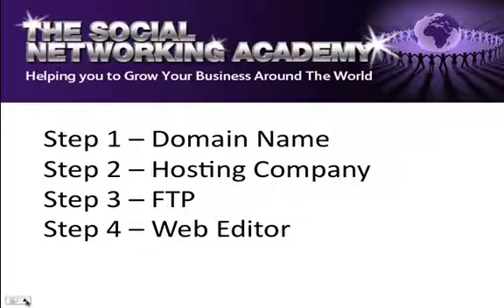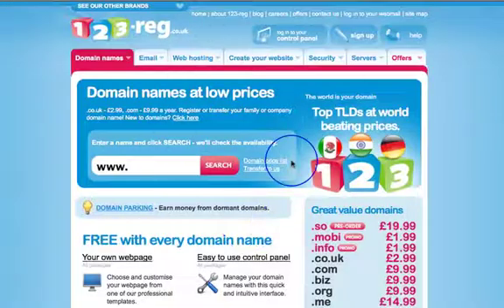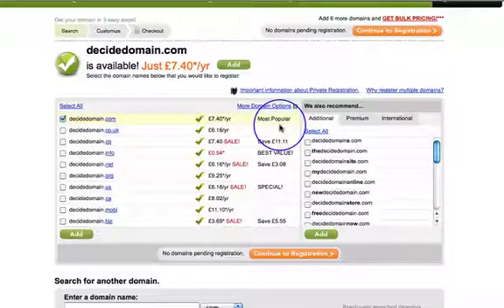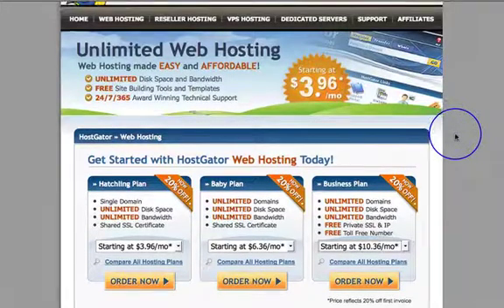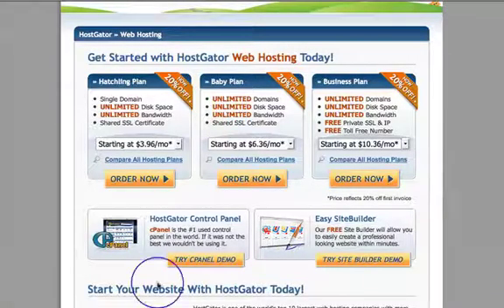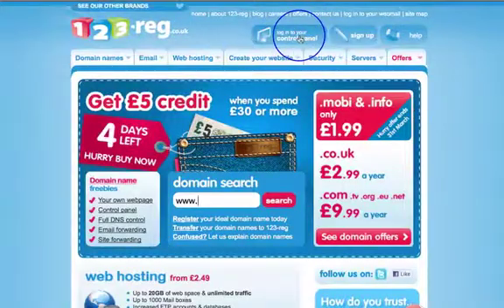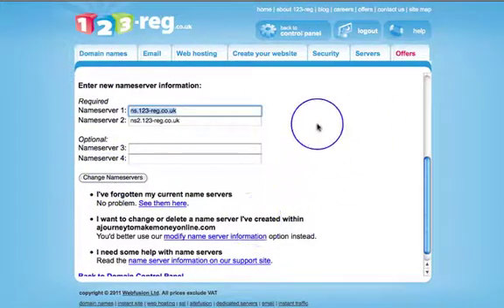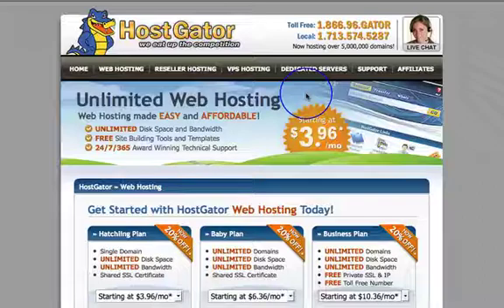Iframe Week 1 - Create Your First Website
For up-to-date FREE Video Training from Social Networking Expert Jo Barnes please click the link above!